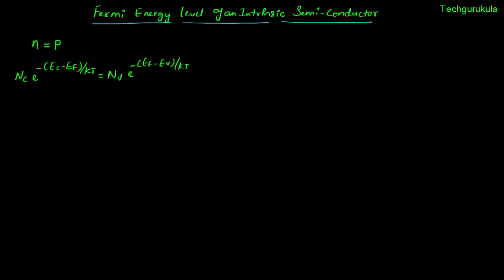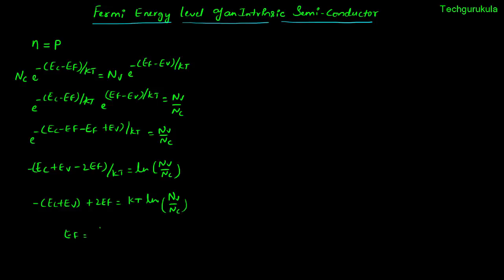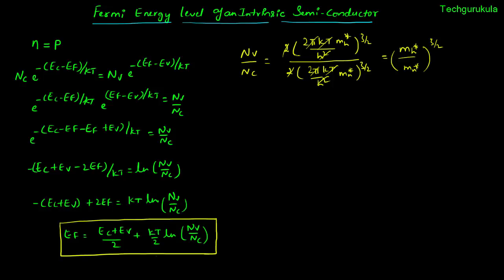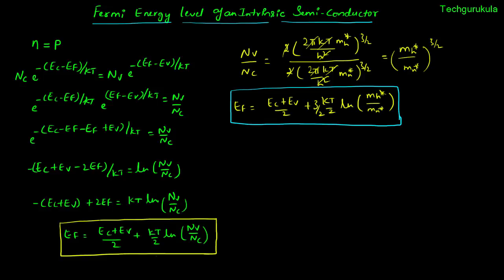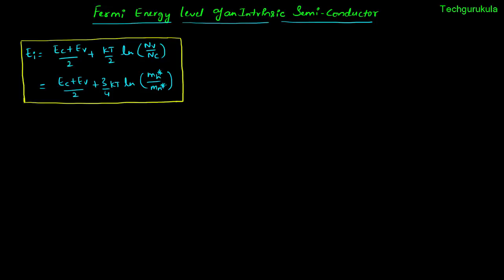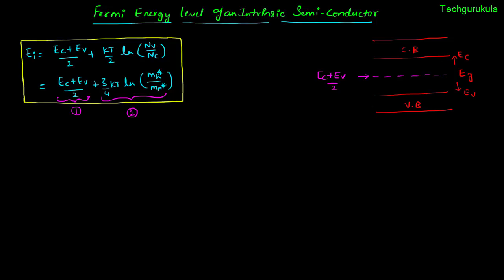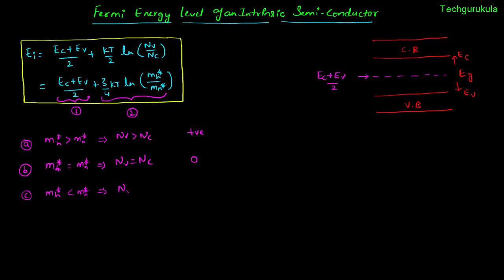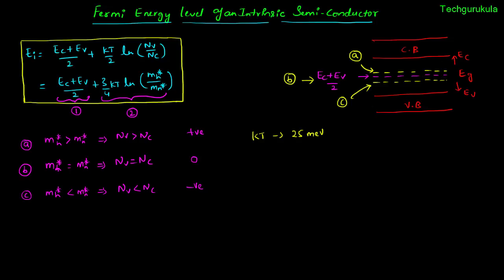Electronic Devices: Fermi energy of an Intrinsic semiconductor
Fermi Energy of Intrinsic semiconductor (intrinsic fermi energy) is discussed.